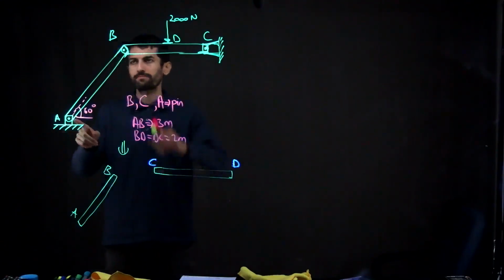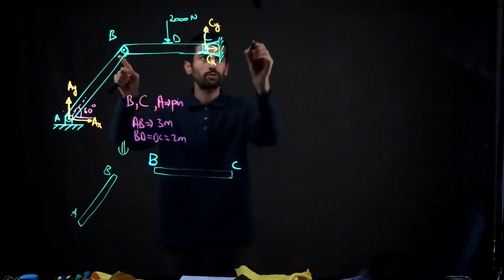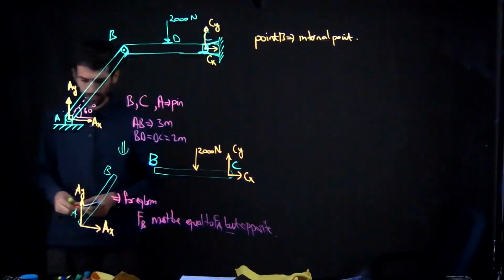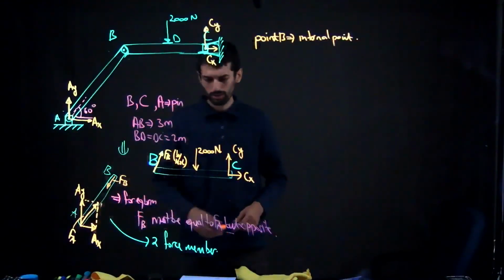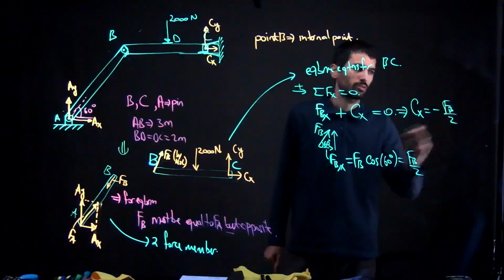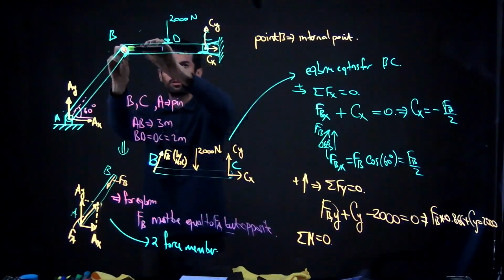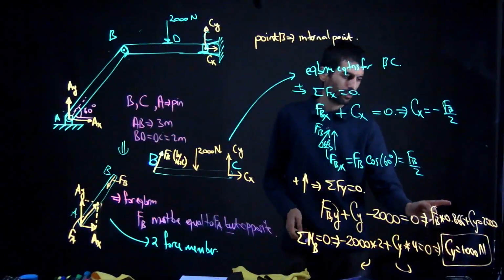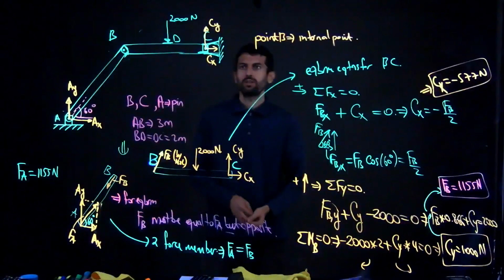Frame problem statics